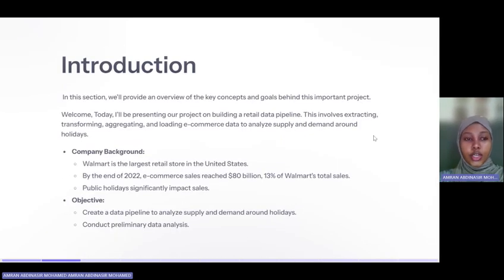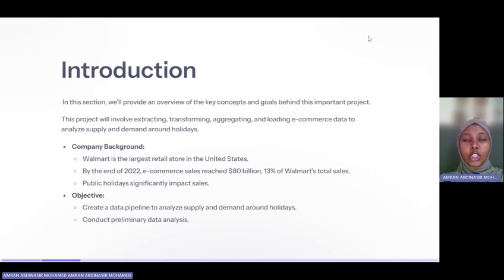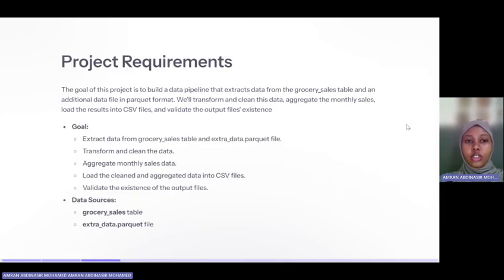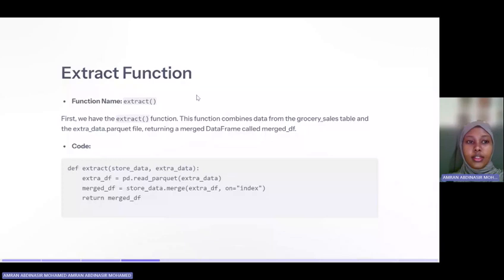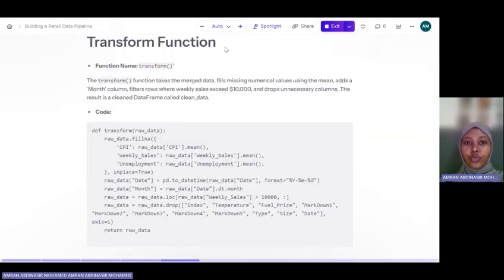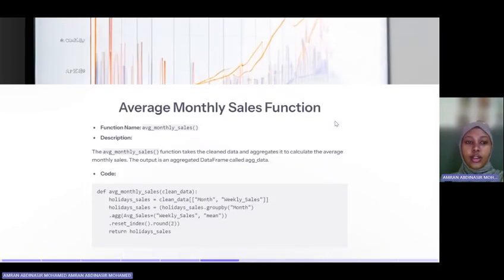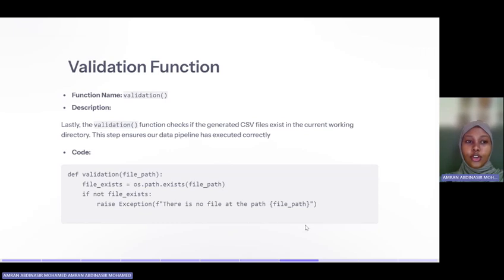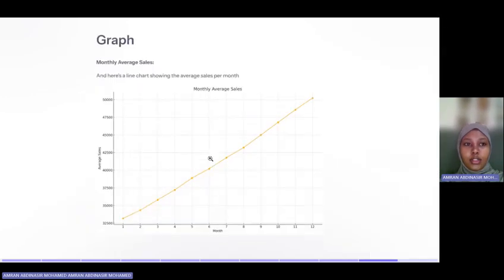Building a Retail Data Pipeline (Project 3)